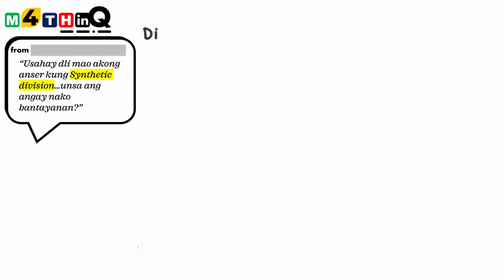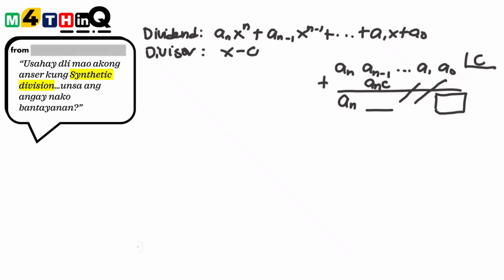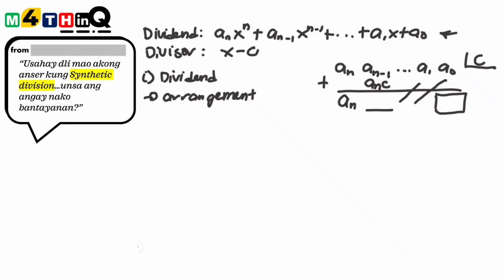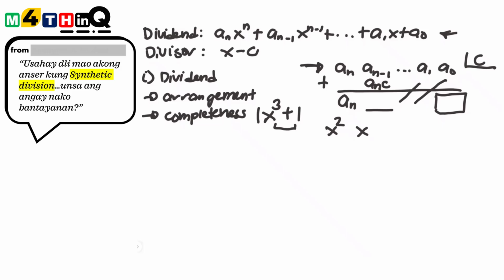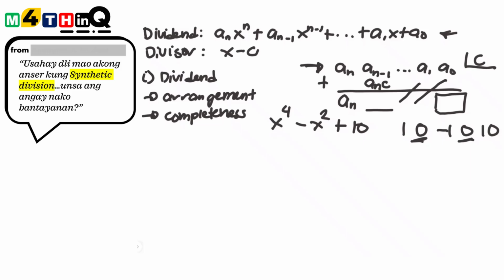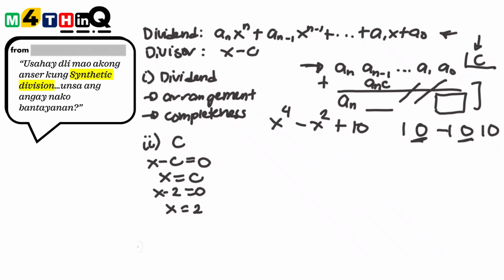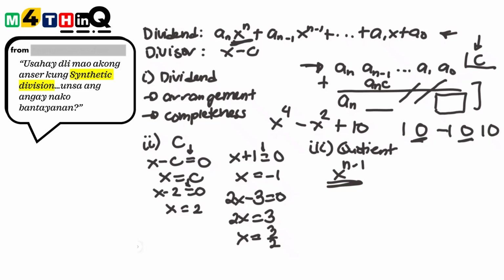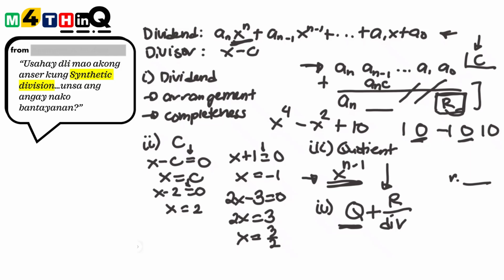Considerations for Synthetic Division - MATHinQ Episode 2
MATHinQ...THinQ...inQ..Answered Questions!!!